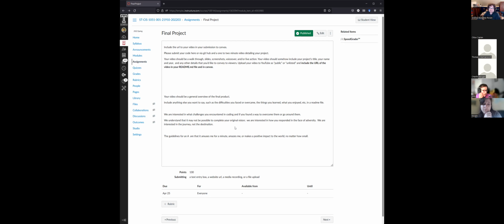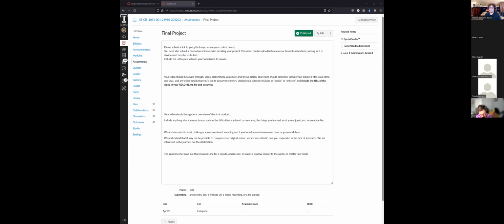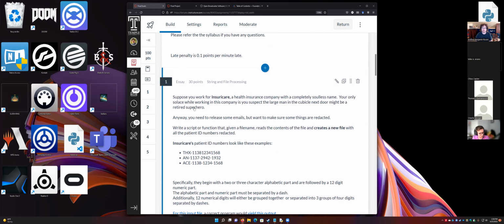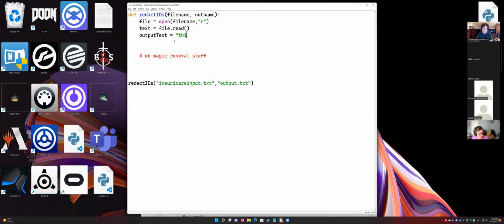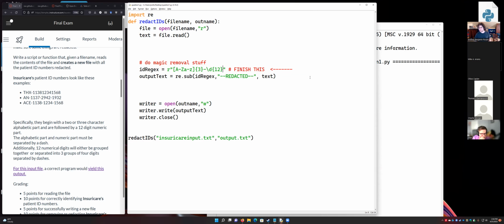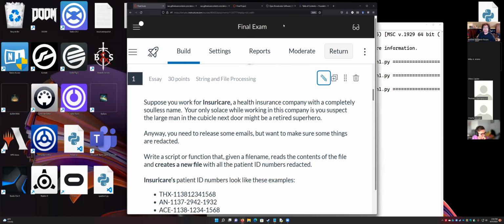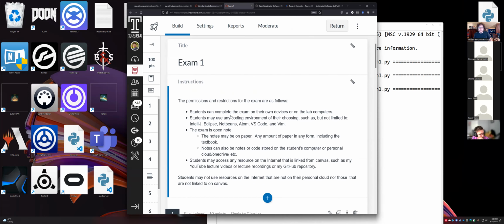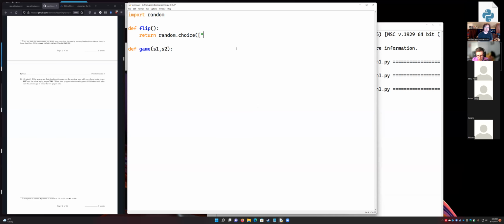Final Exam part 2